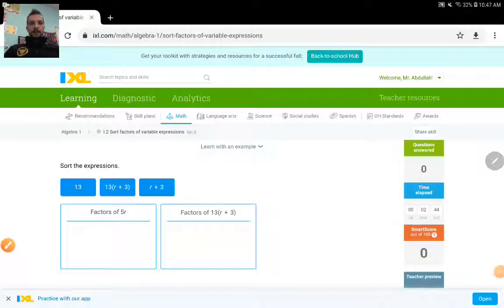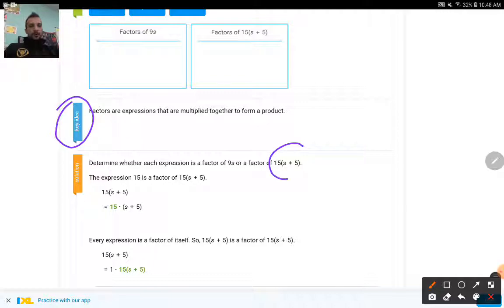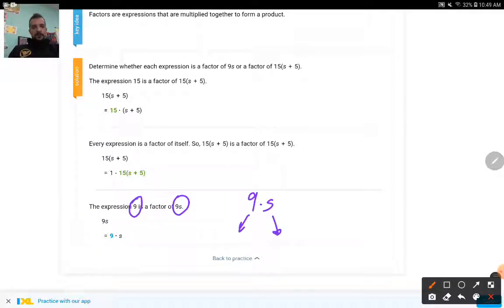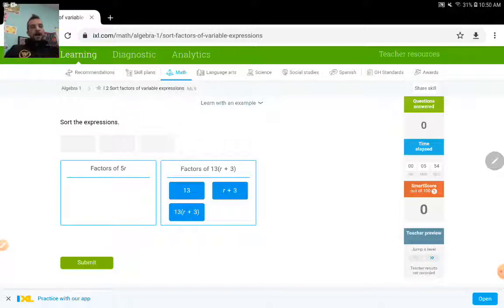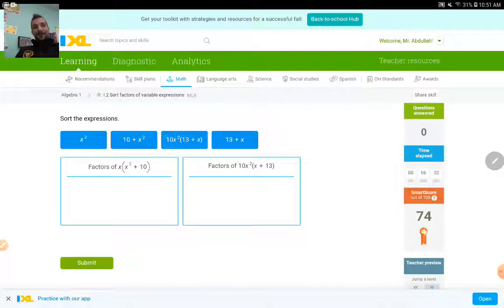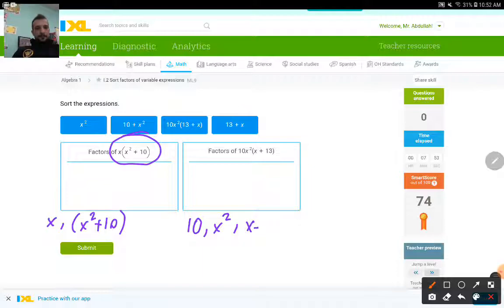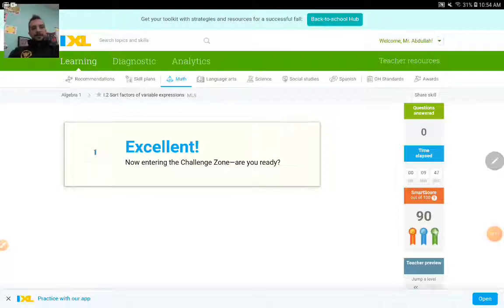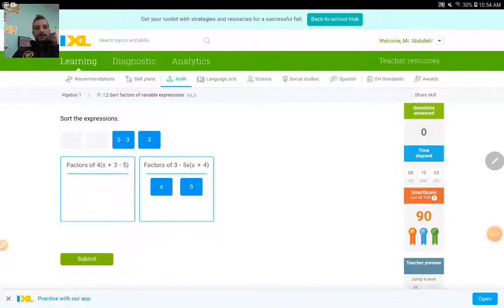IXL I.2 Sort factors of variable expressions [ML9]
This lesson includes instruction on an IXL assignment: Sort factors of variable expressions [ML9]. The focus of the video is identifying and sorting factors of variable expressions. After watching this video, students will learn how to identify and sort the factors of variable expressions.

Covered OH Standard: A.SSE.1a: Interpret parts of an expression, such as terms, factors, and coefficients.